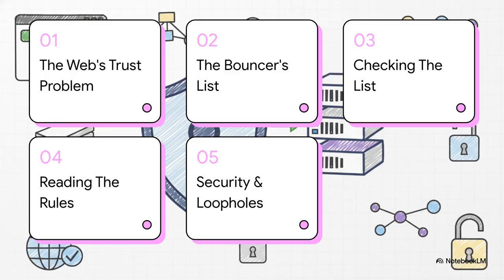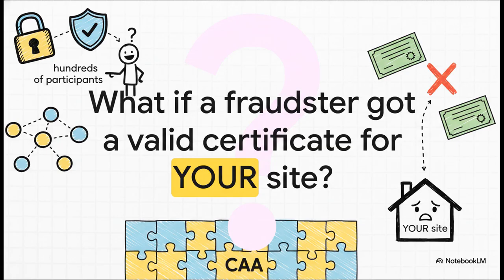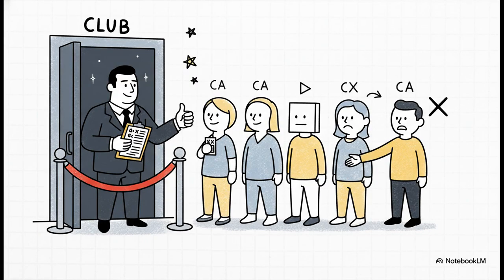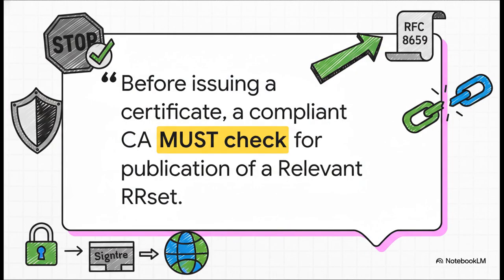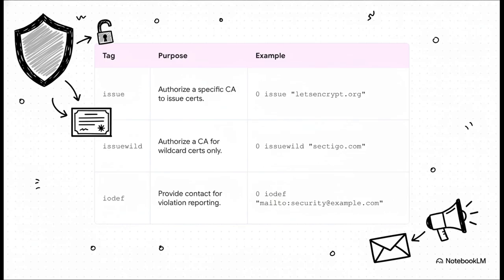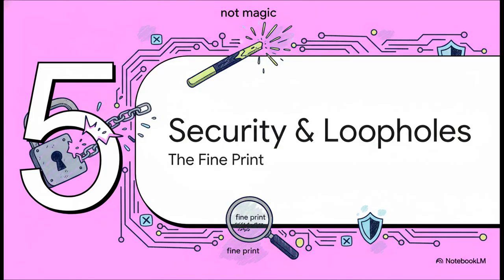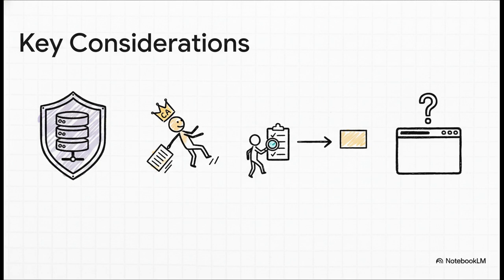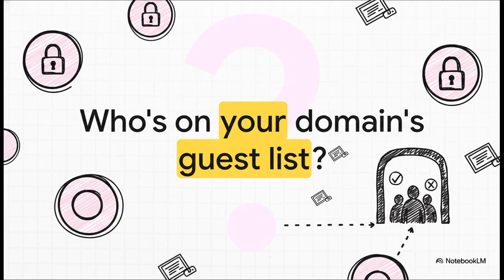Understanding DNS CAA RFC 8659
security caa dns certificate | RFC 8659 defines the Certification Authority Authorization (CAA) resource record, which allows domain owners to name specific Certification Authorities (CAs) permitted to issue digital certificates for their domains. By establishing these DNS-based restrictions, the protocol helps prevent the accidental or unauthorized issuance of certificates by unlisted entities. This standard obsoletes RFC 6844, introducing a more efficient tree-climbing algorithm for record lookups and clarifying how to handle wildcard domains. It also details the issue, issuewild, and iodef properties, the latter of which enables automated reporting of security policy violations. While the use of DNSSEC is highly encouraged to protect these records from tampering, the document primarily serves as a framework for CAs to perform mandatory checks before certificate delivery.